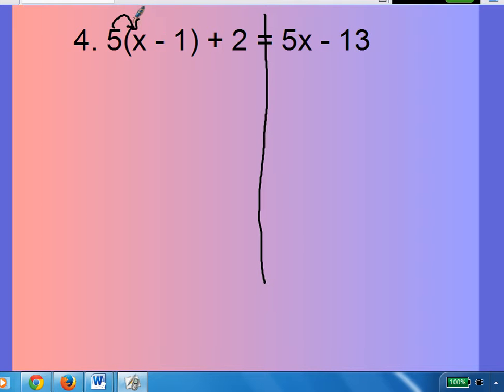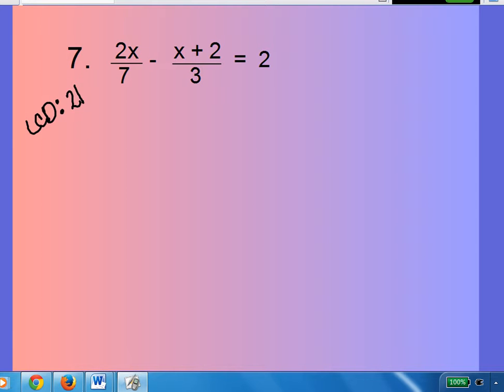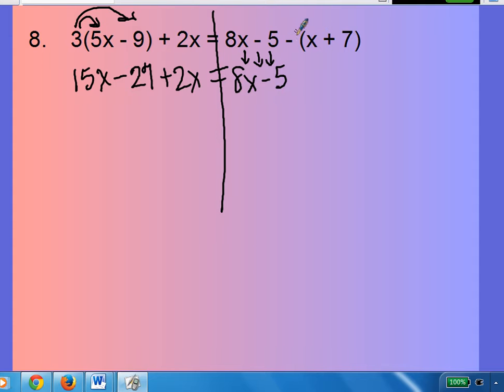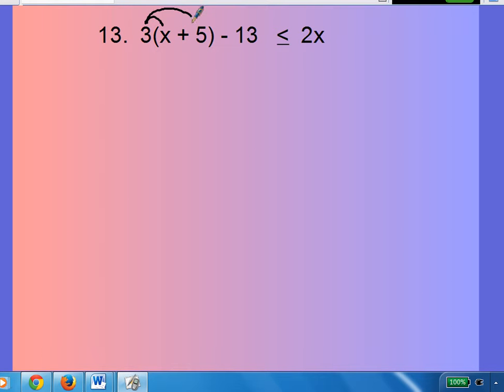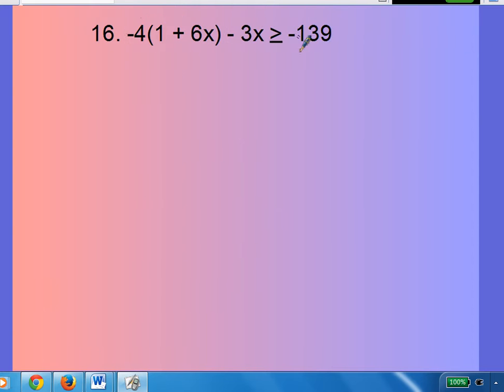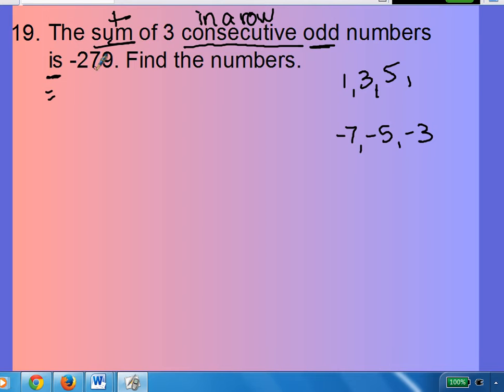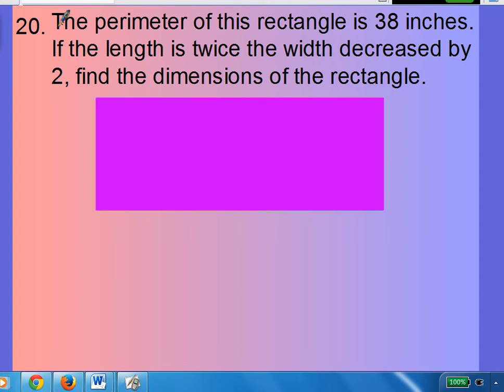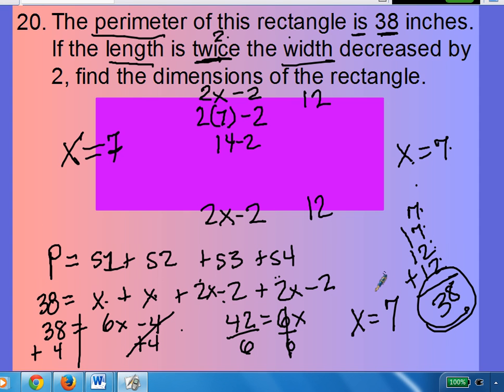Mrs. Frame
Additional Math Test review for our review unit.